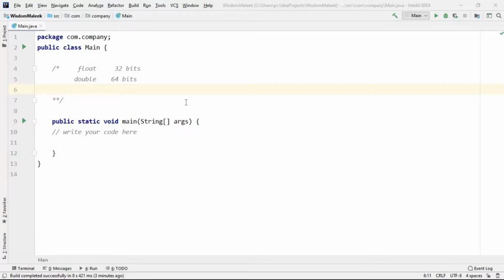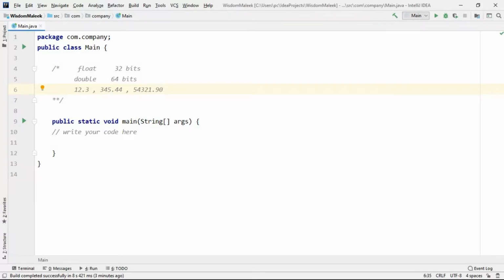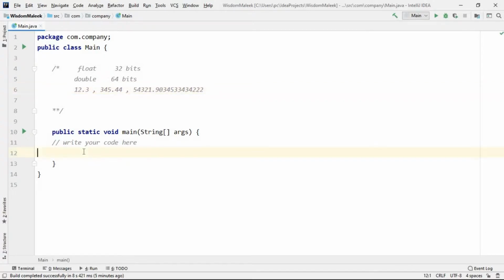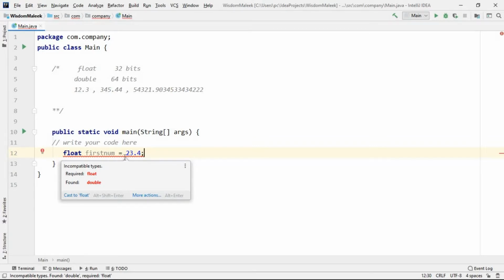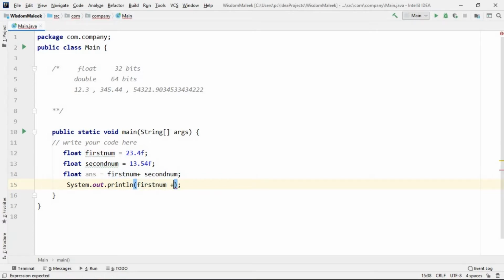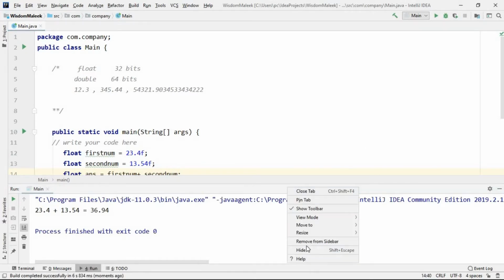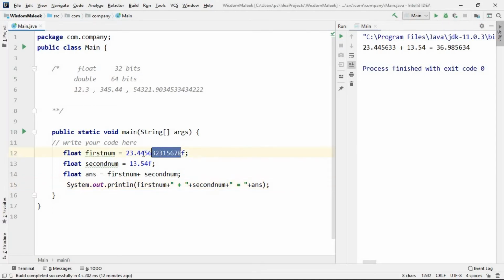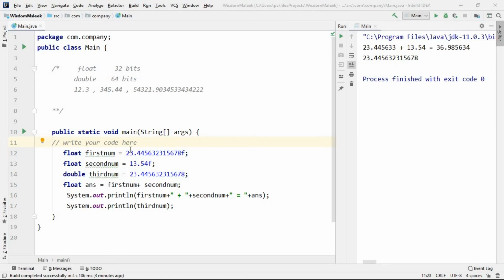Learn Java (2019 Beginner programming tutorial 6 ) Floating point numbers/Variables and Data types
Numbers with decimal point are called floating point numbers.
We also have two types of floating point data types which are:
Float and Double ...